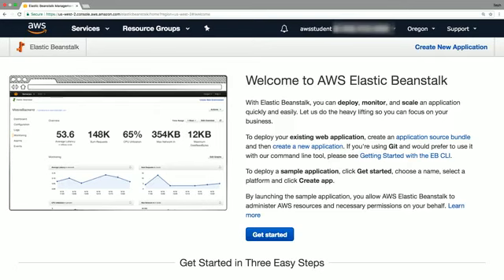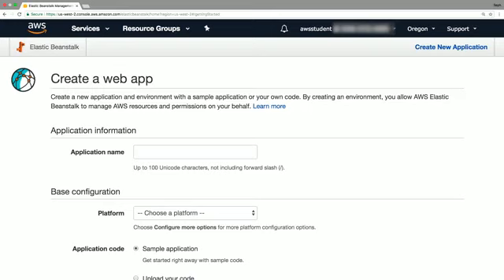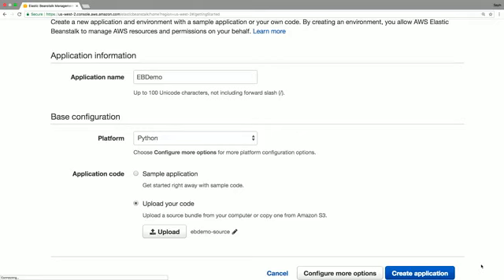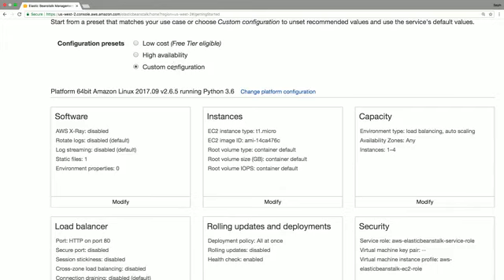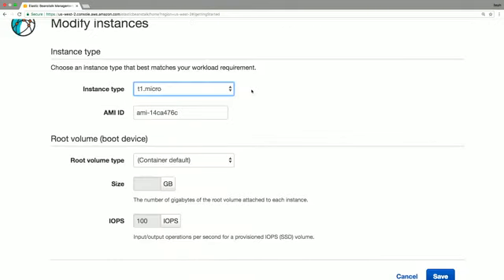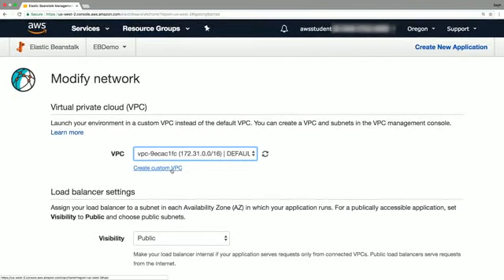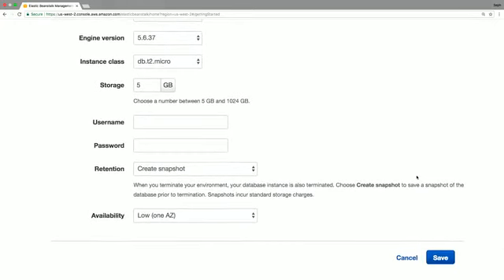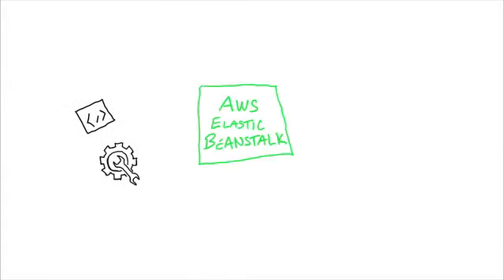Elastic beanstalk demo